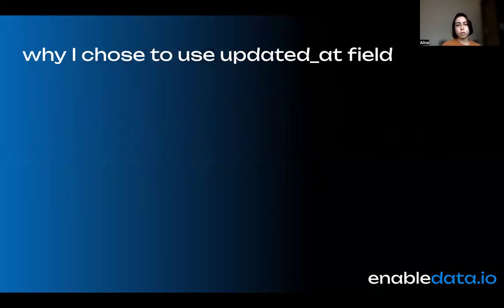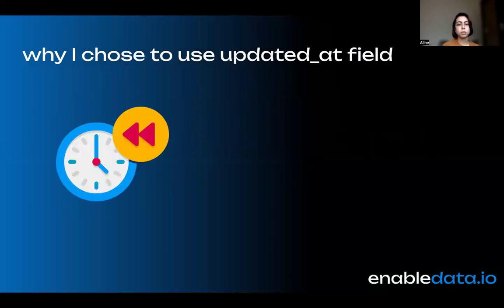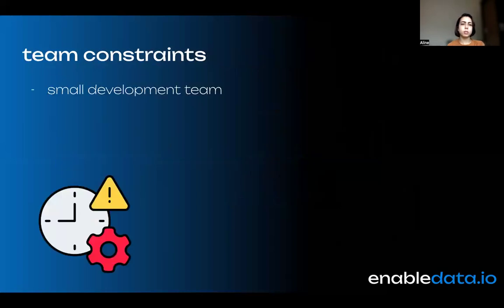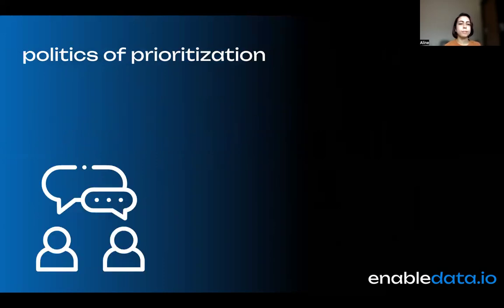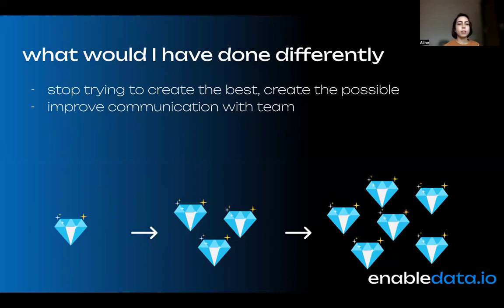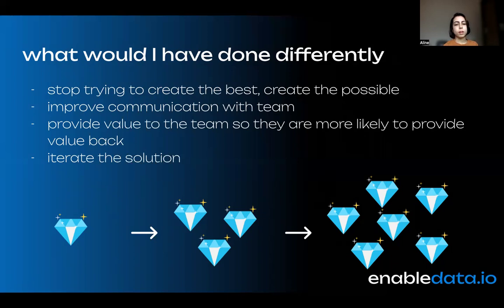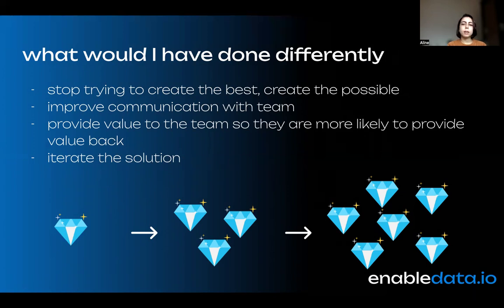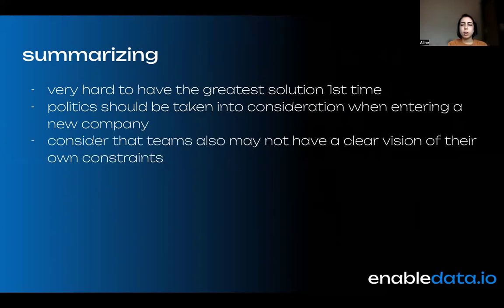What would I have done differently as a Senior Data Engineer